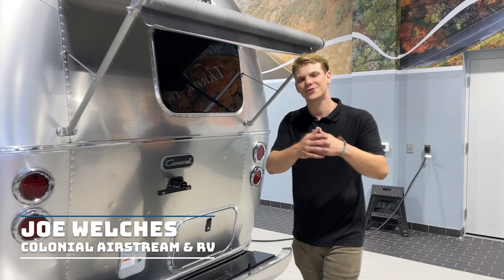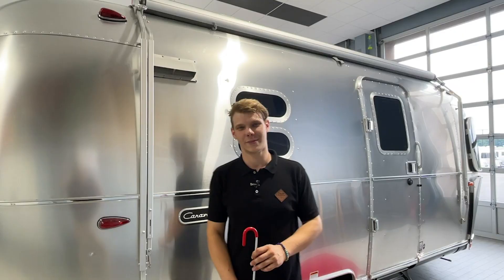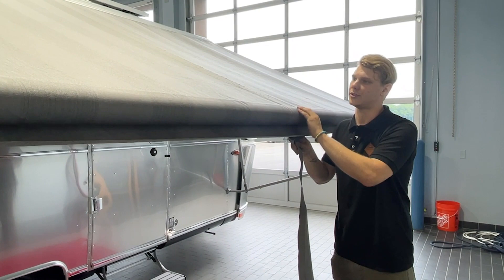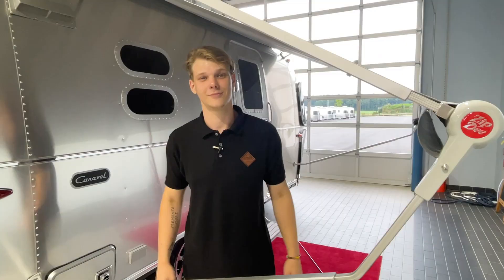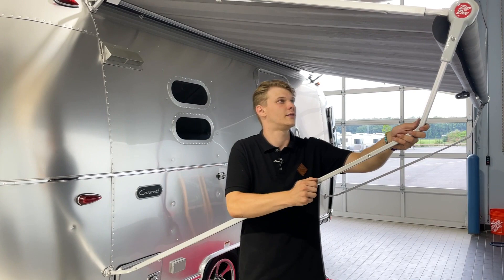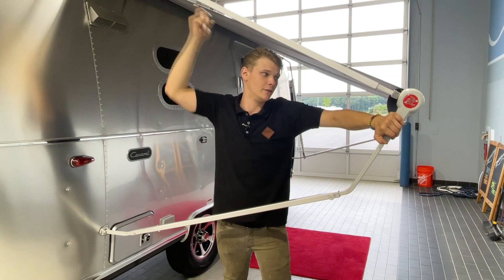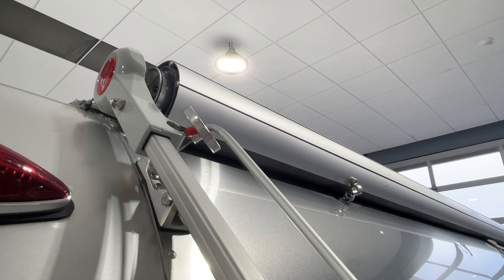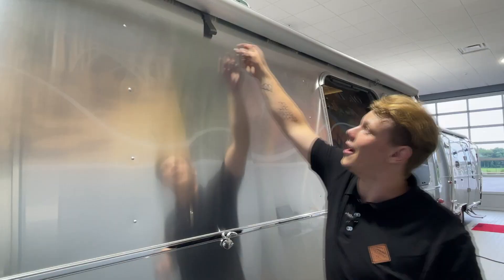How To Properly Use Your Zip Dee Awning On Your Airstream Travel Trailer | Manual & Automatic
Zip Dee, a name synonymous with the Airstream brand has been providing awnings to the RV industry since 1967.  Today Joe is showing us How To Properly Use Your Zip Dee Awning On Your Airstream Travel Trailer. Learn what to look out for to avoid easy and common mistakes that will save you $$$.

Colonial Airstream is conveniently located in Millstone Township, NJ. We are your one stop shop for all things RV. Our team of Certified Service Advisors and Technicians are committed to providing you with the best Airstream Parts & Service experience.